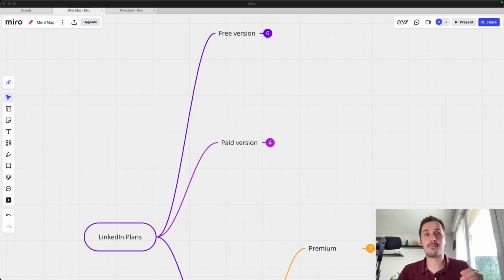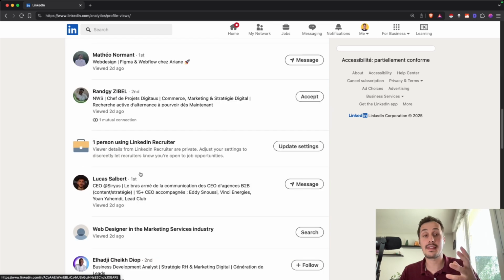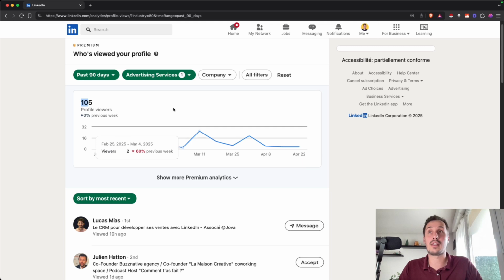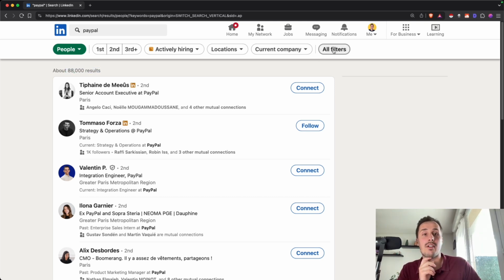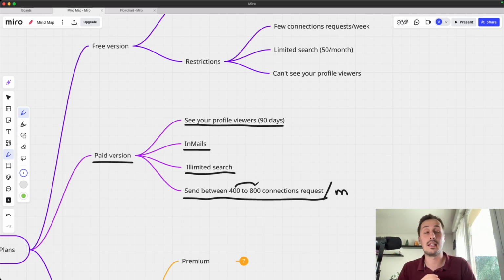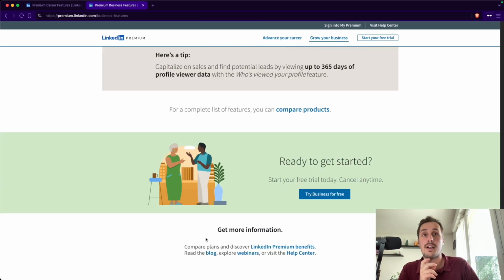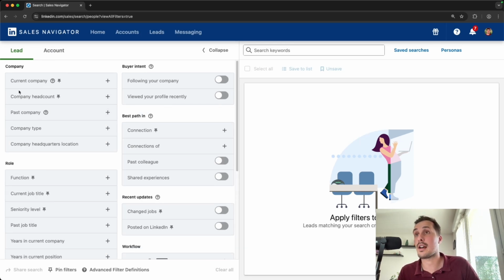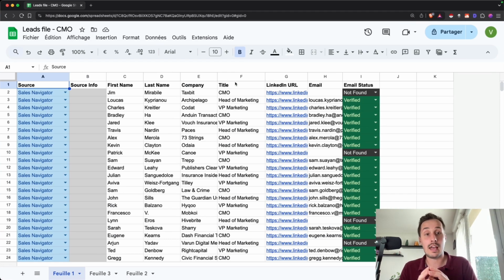Is LinkedIn Premium Worth It In 2026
00:00 Intro
00:28 Free VS Paid Plans
07:24 LinkedIn Premium Plans Comparaison
09:25 How To Build A List Of Leads
11:55 Outro